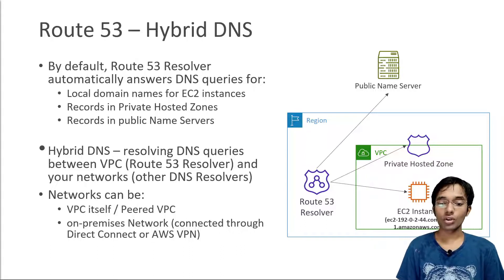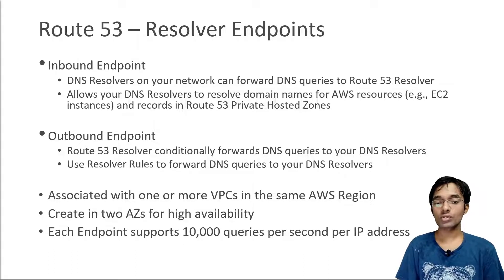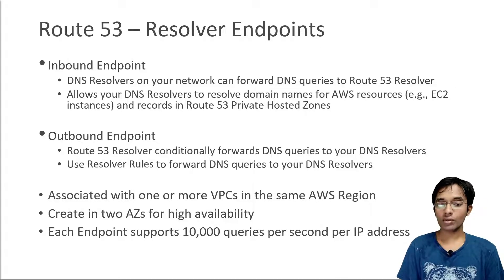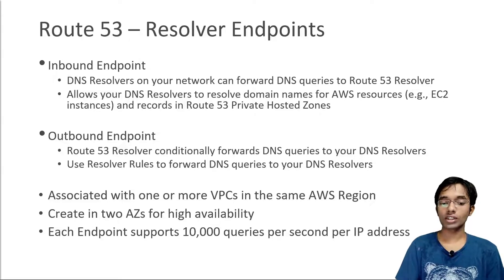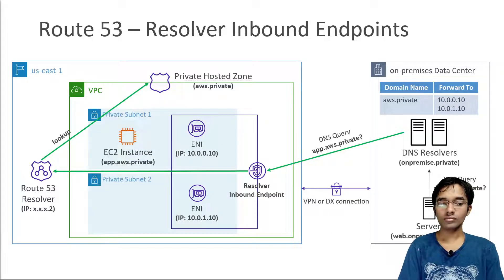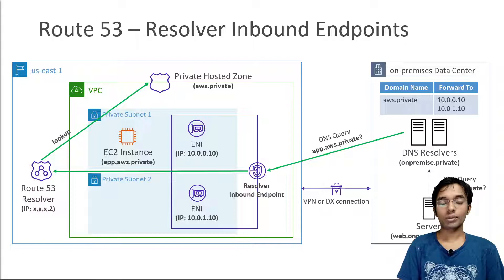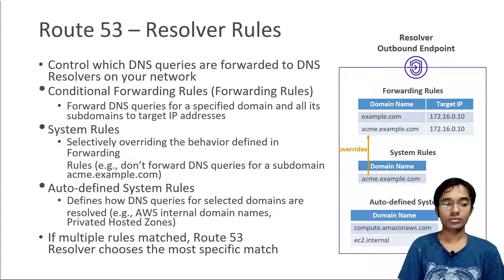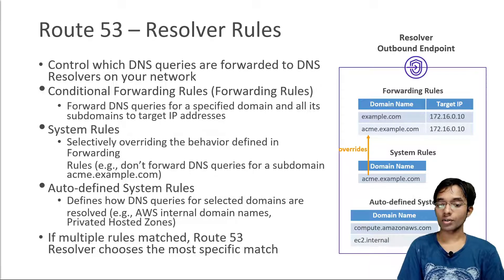AWS Route53 Resolvers and Hybrid DNS, AWS Certified Solutions Architect Professional